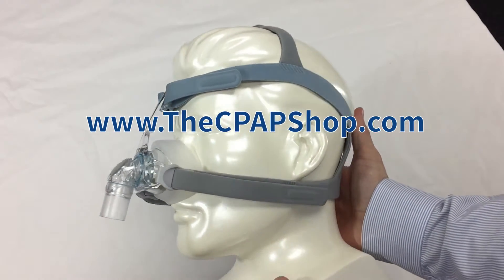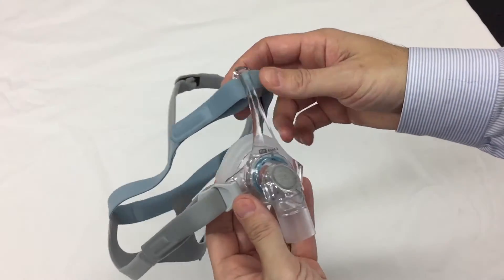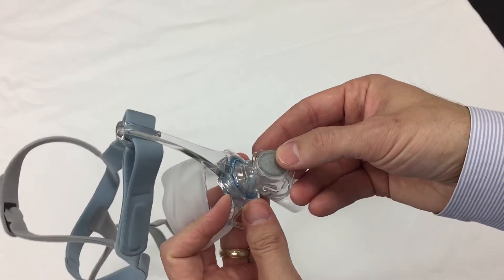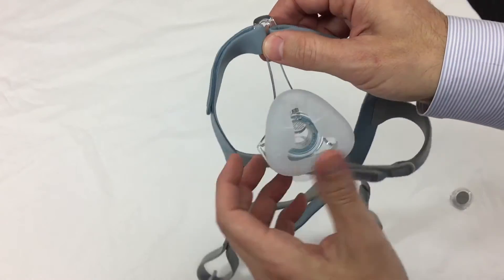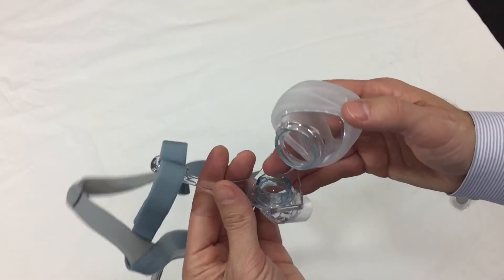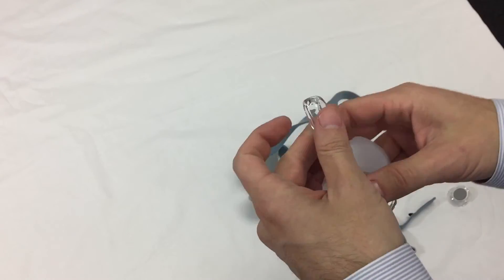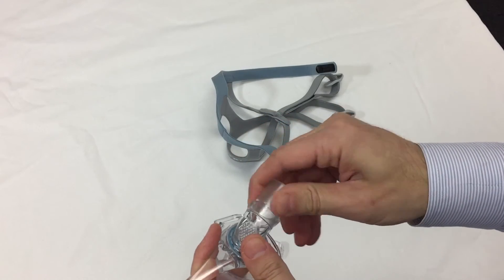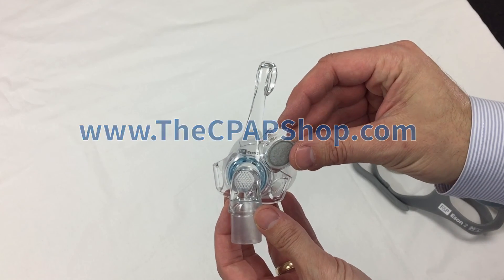Fisher & Paykel Eson 2 Nasal Mask Overview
Eson 2 Nasal Mask is an upgrade to the Fisher & Paykel Eson Nasal CPAP mask. Eson 2 has a very small profile and it sits easily on the user’s face. The mask frame has improved clips that make taking them off and putting it on very easy. The mask filter has been upgraded and the new filter is washable. The filter is sewn into the plastic to gently disperse the exhaled air from the top of the mask, making it very quiet.

Watch the complete video to get a closer look at Fisher and Paykel Eson 2 Nasal Mask’s features and qualities.